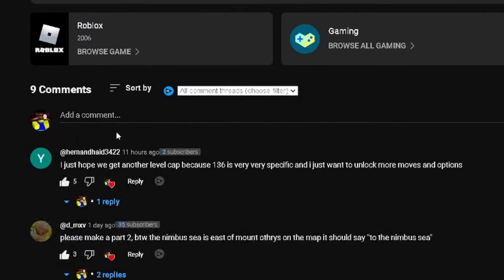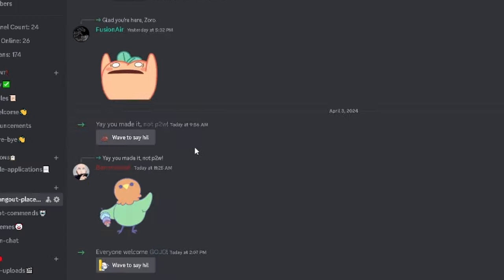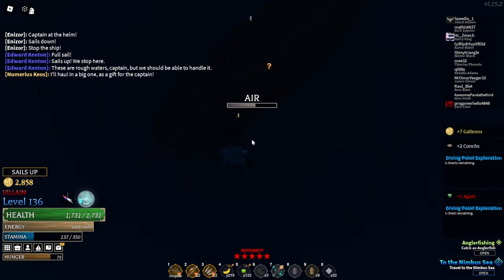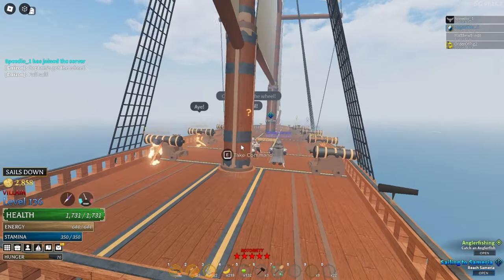On to The NImbus Sea... 👨‍✈ | Roblox Arcane Odyssey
Ik Ik, i meant to post this video 2 days after part one but, we all know that ain't happening, anyways If you guys enjoyed this video make sure to like and subscribe, and ill see you in the next one

⭐ Read Me ⭐

🏆 Socials 🏆